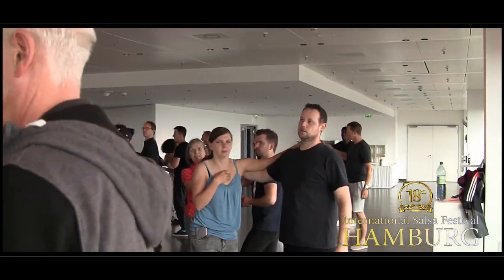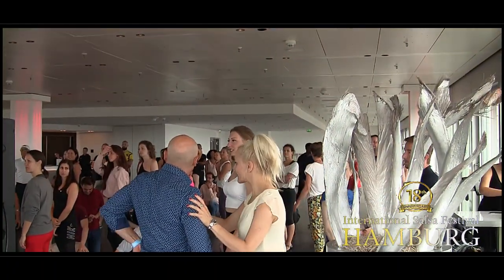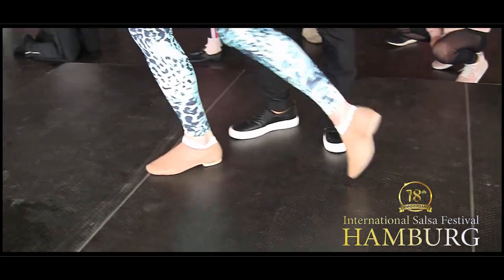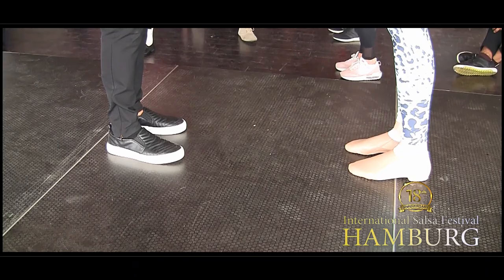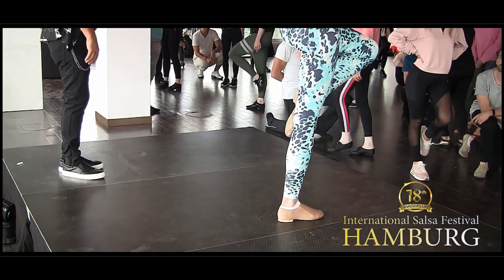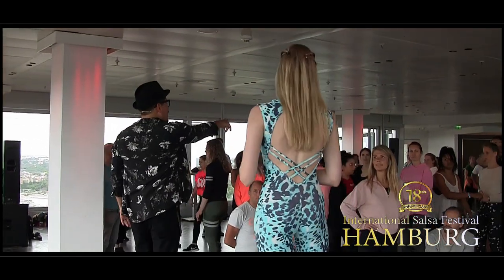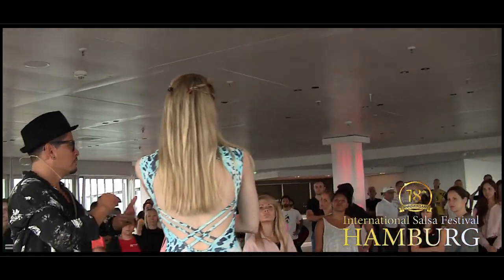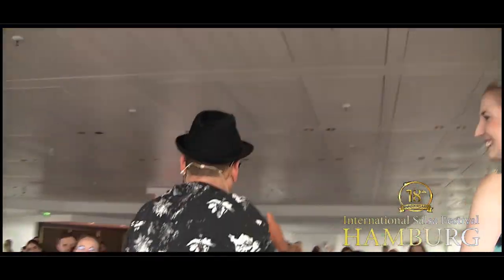Luis Vazquez & Lissete Pool Salsa Workshop Hamburg International Salsa Festival 18th Anniversary